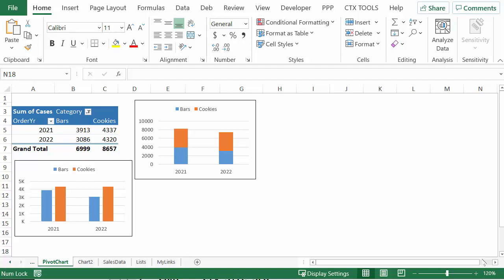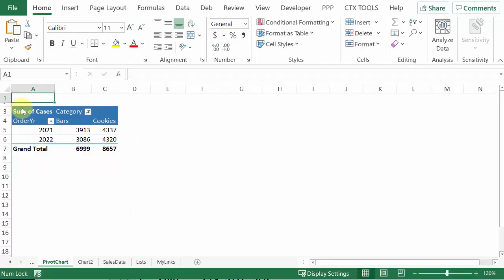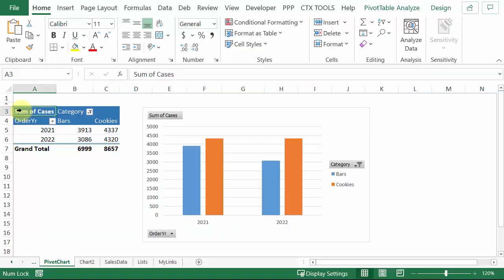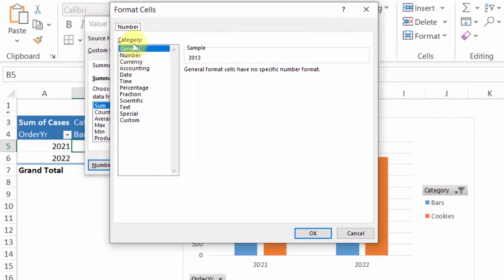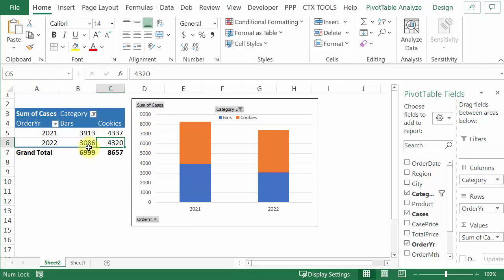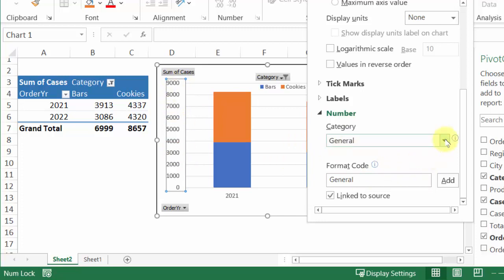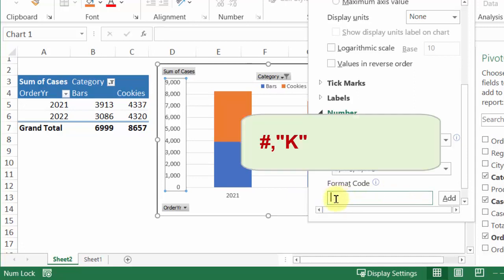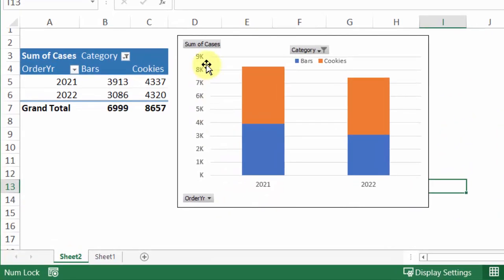Change Pivot Chart Number Format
By default, pivot charts start with the same number format as their pivot table.

See how to change the number format for the pivot chart only, or change the number format for both the pivot chart and the pivot table

To get the Change Pivot Chart Number Format workbook, go to this page:

0:00 Introduction
0:22 Create a Pivot Chart
0:41 Change Number Format
1:16 Number Format Chart Only
1:35 Number Options
1:53 Custom Number Format
2:36 Get the Workbook